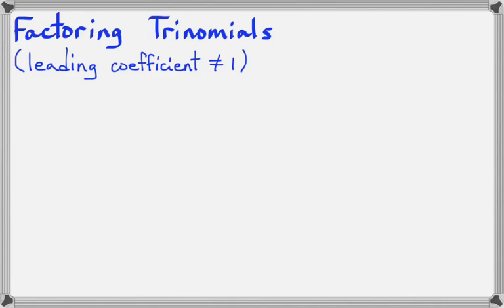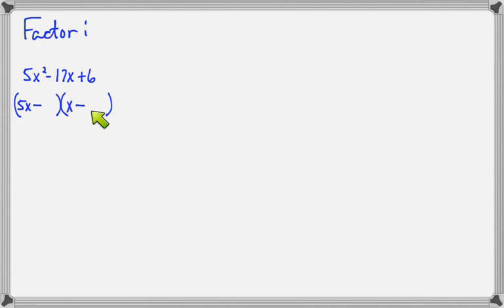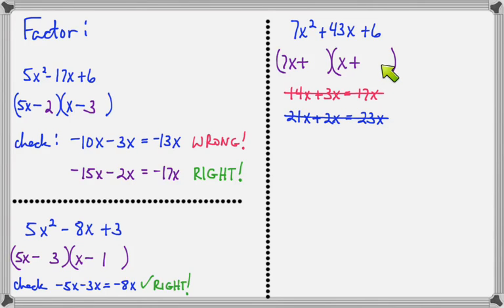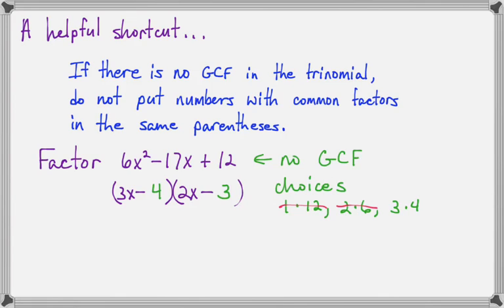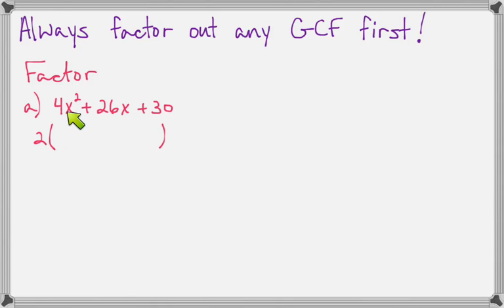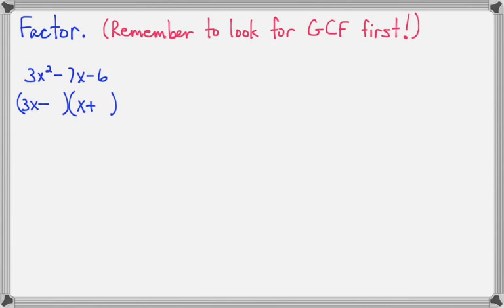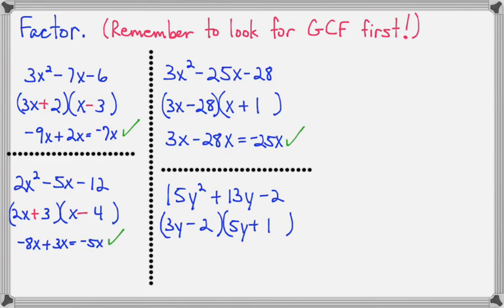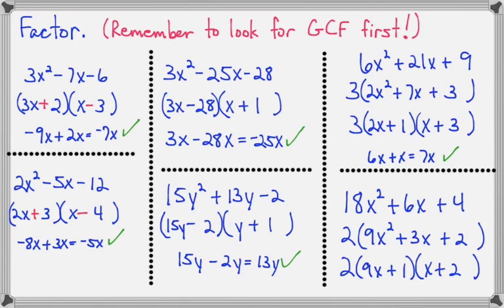Factor trinomials (part 2)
This video demonstrates how to factor trinomials whose leading coefficient is not 1.  This video was created for my introductory algebra and college algebra classes.